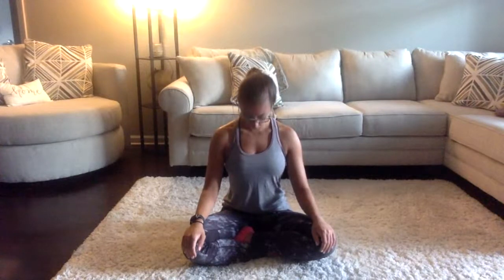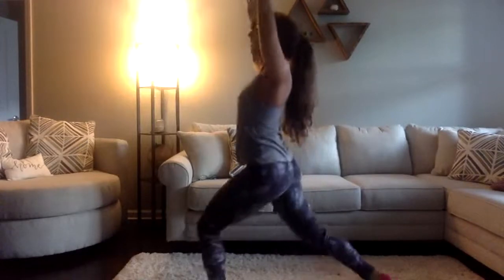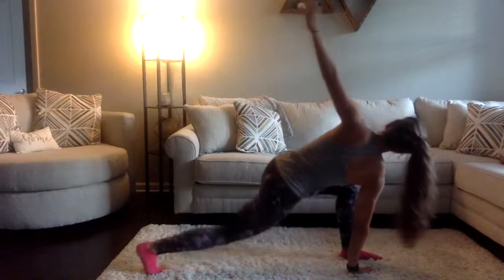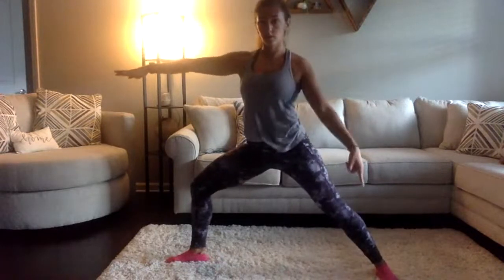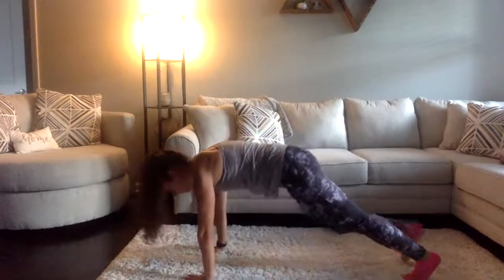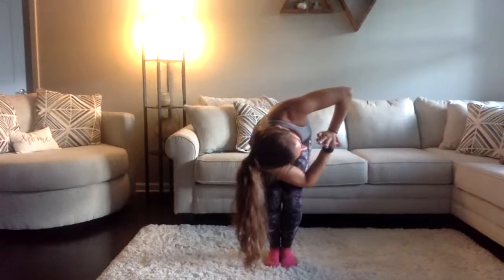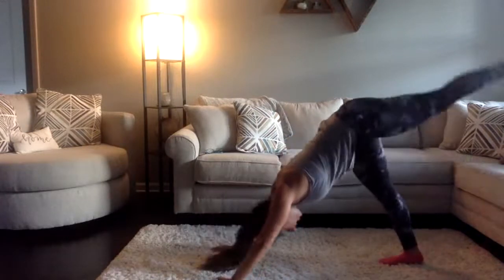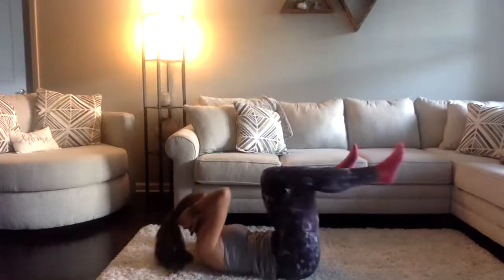Fire Flow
Stretch and strengthen with bodyweight, yoga inspired movements